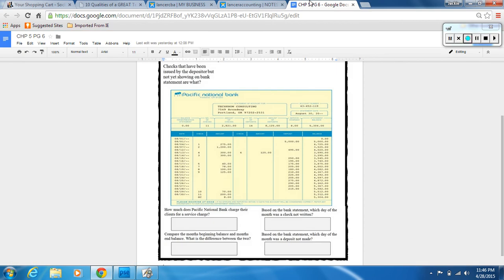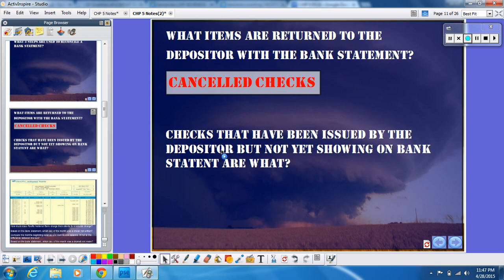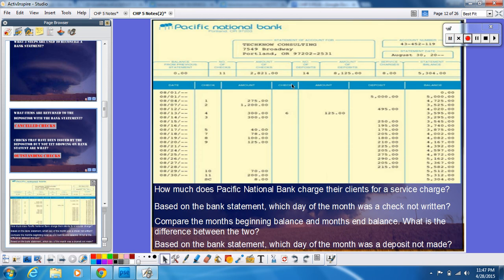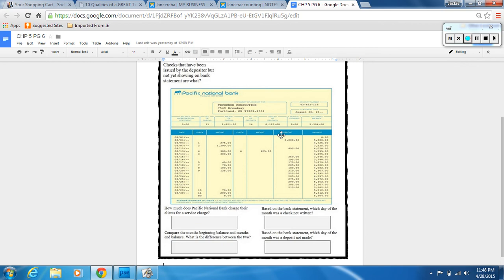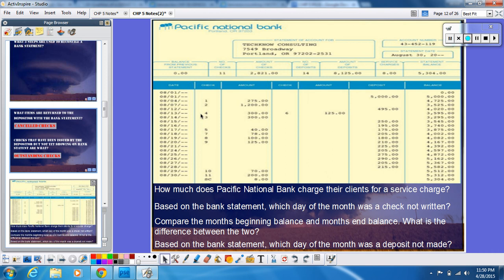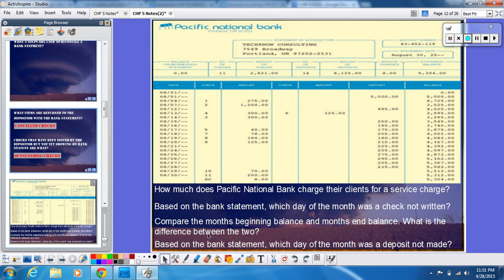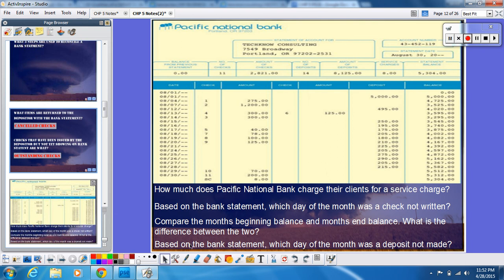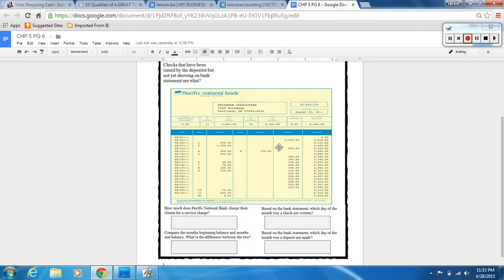CHP 5 PG 6